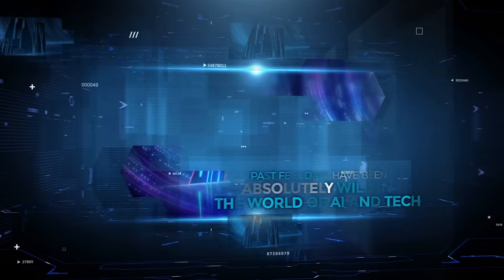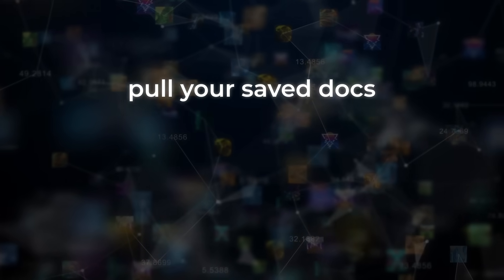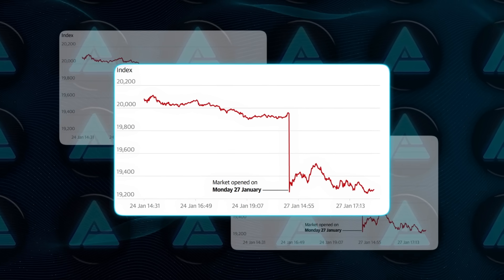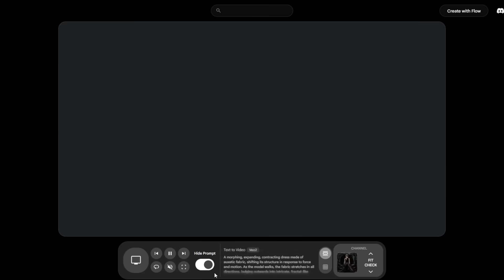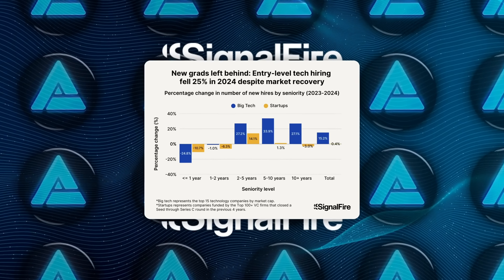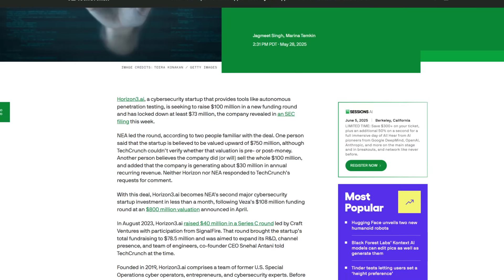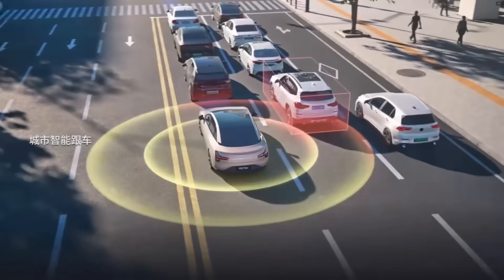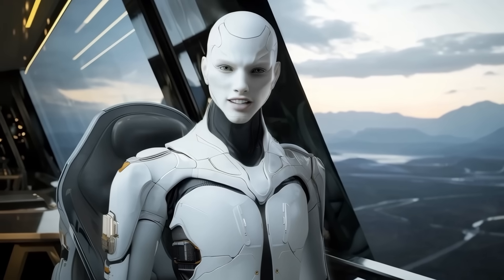Opera is Now AI AGENT, NEW DeepSeek Beats Grok, Cheap AI Car... + More AI & Robotics News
AI and tech just took a massive leap: Opera launched Neon, a fully agentic browser that builds and automates tasks, while DeepSeek quietly released a top-tier model that outperformed Grok. Google introduced Flow TV—a nonstop stream of AI-generated videos—and upgraded Photos with powerful image editing using text prompts. Meanwhile, XPeng’s new smart EV, AI-driven job cuts, and Horizon3's $100M cyber round highlight how AI is now building, replacing, and defending everything at once.

🤖 What’s Inside:
Opera Neon – Agentic Browser That Acts for You
XPeng MONA EV – Dual Nvidia Chips, Full AI Cockpit Under \$20K

🎥 What You’ll See:
How Opera built a fully agentic browser with 3 working modes
Why DeepSeek’s surprise model just shook the leaderboard rankings
Google’s Flow TV: 24/7 AI-generated videos powered by Gemini, Imagen, and Veo
AI-enhanced photo tools, disappearing entry-level jobs, and XPeng’s futuristic EV

📊 Why It Matters:
AI is no longer just a tool—it’s driving cars, filling out forms, editing images, writing code, and reshaping how companies hire and secure systems. These updates show how quickly agentic AI is moving from demos to real-world dominance